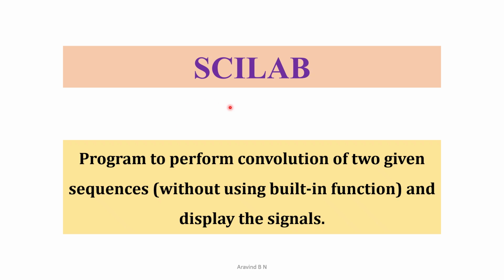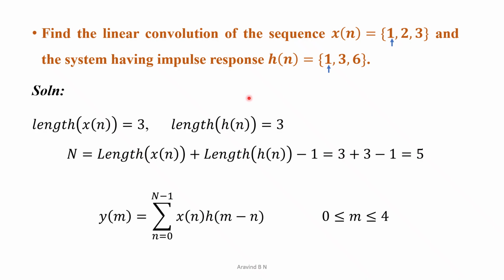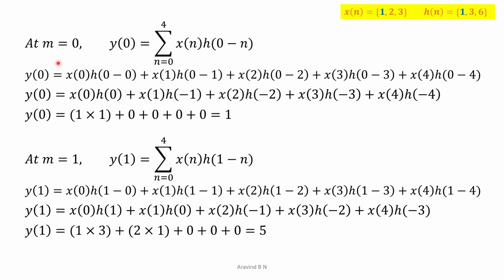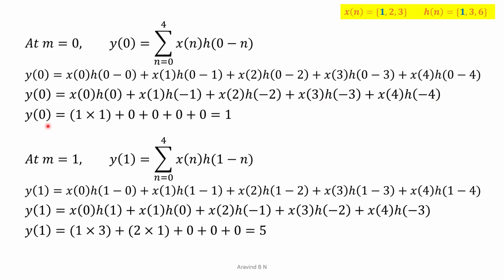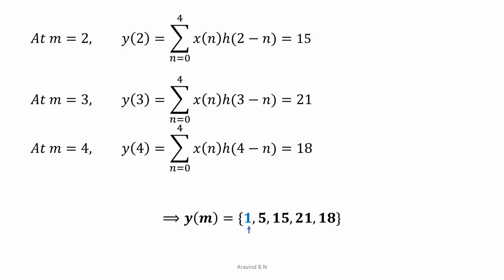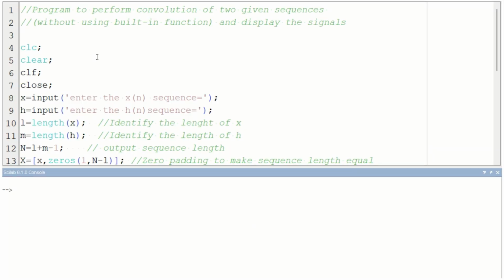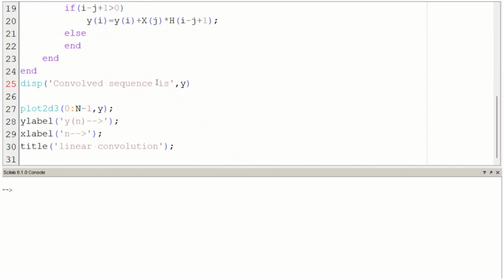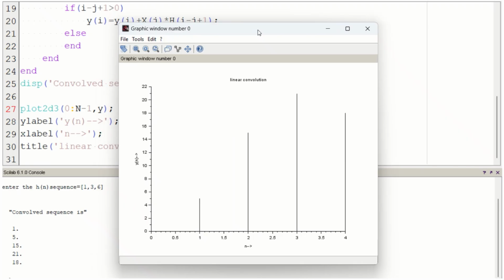Scilab_Convolution without using inbuilt function